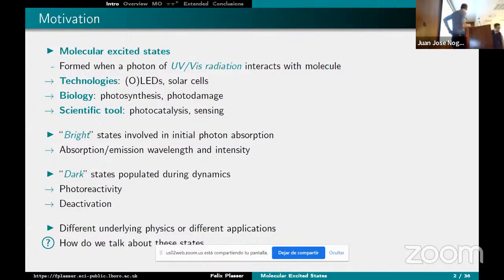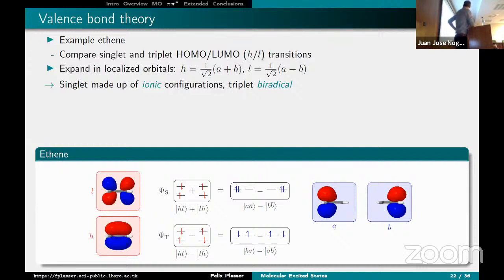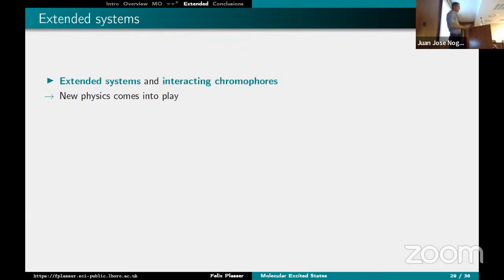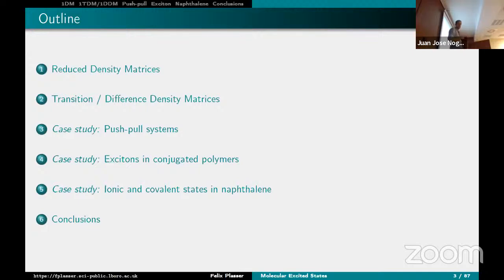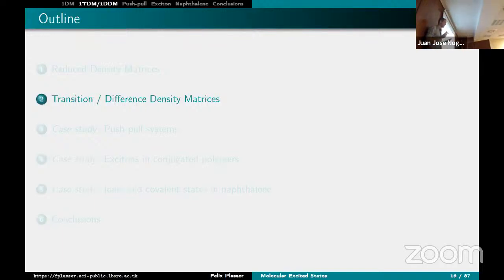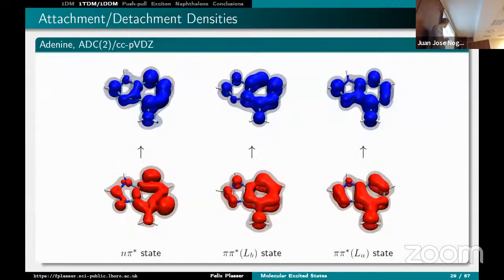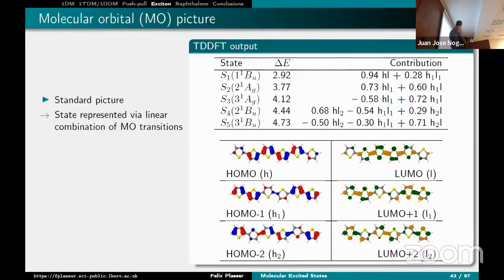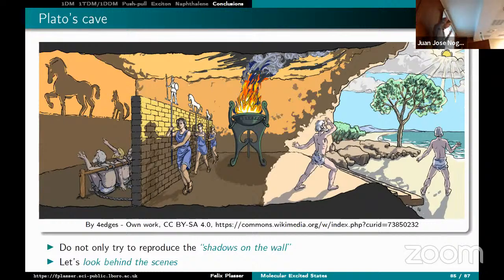Felix Plasser, Loughborough University. Wavefunction Analysis